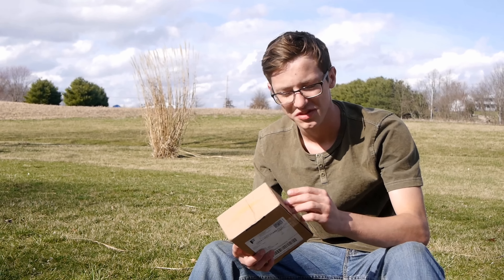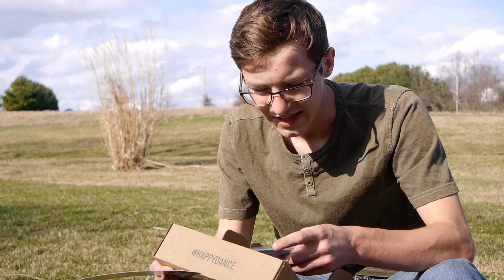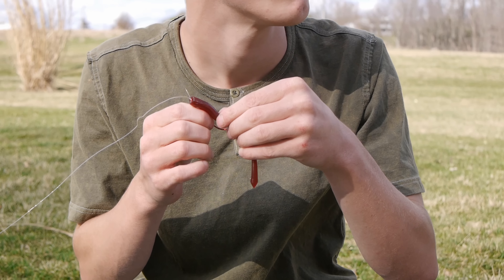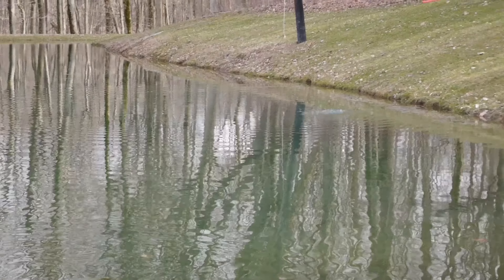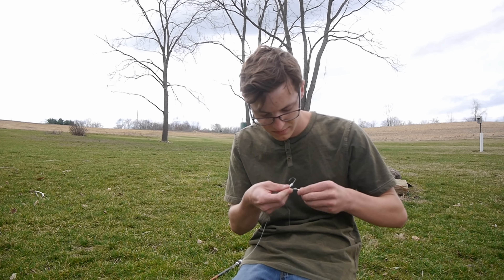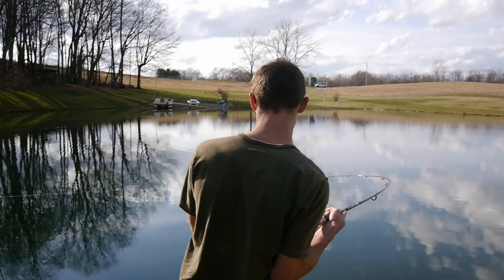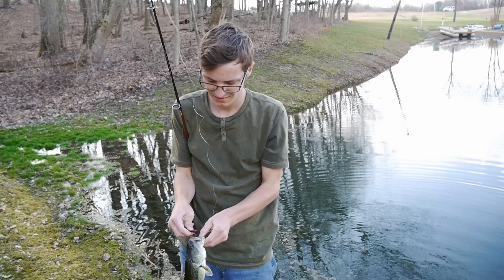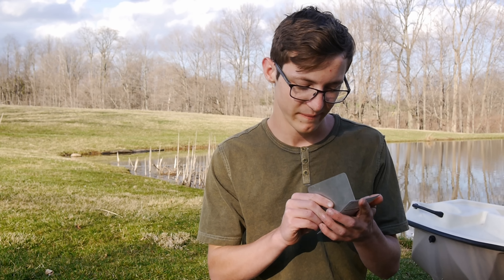March MTB Slam!